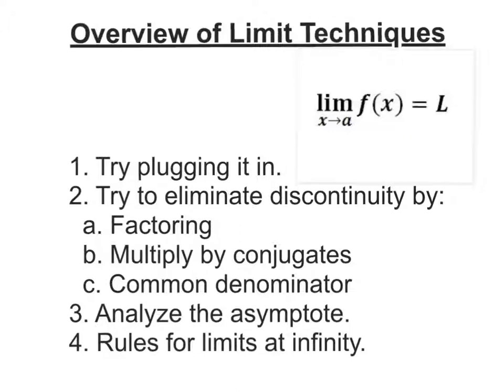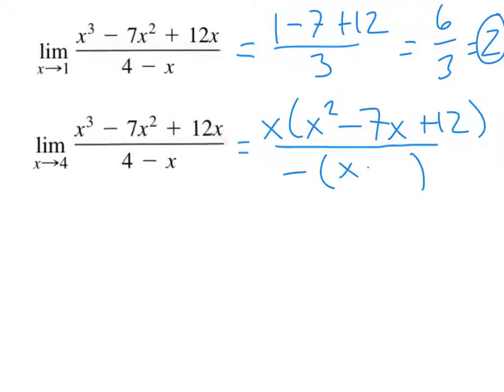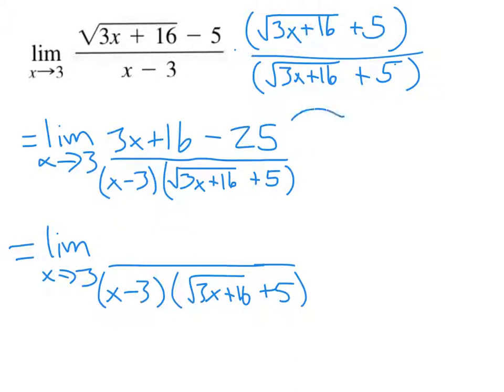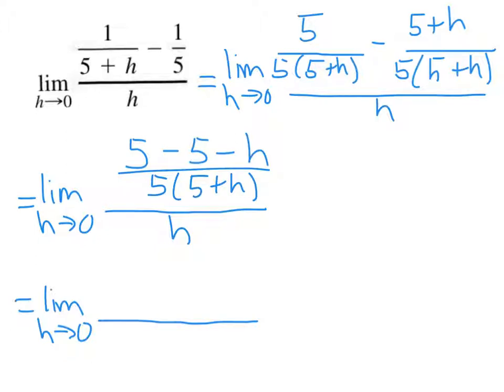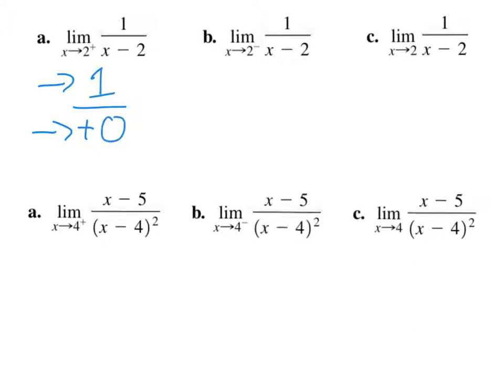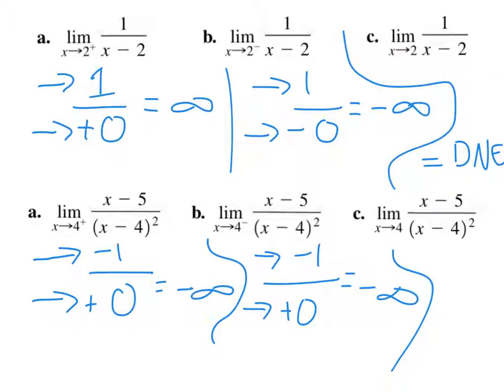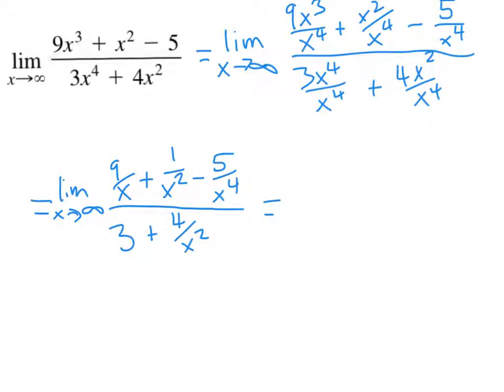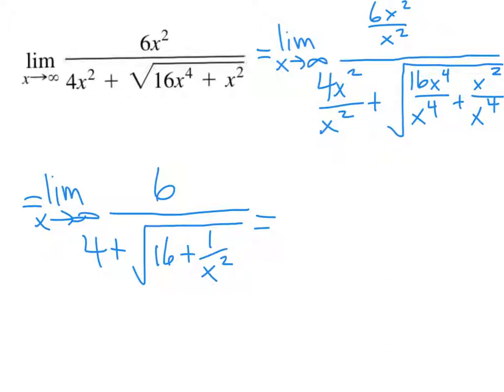Overview of Limit Techniques